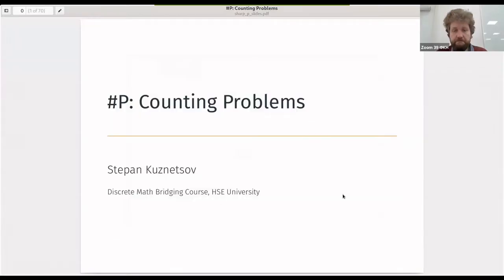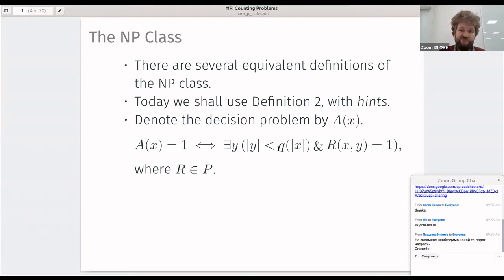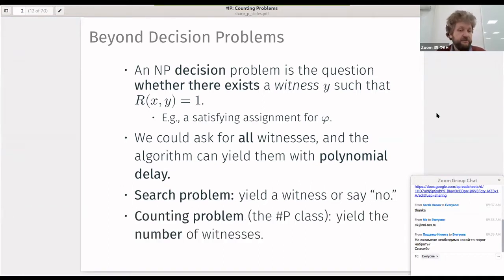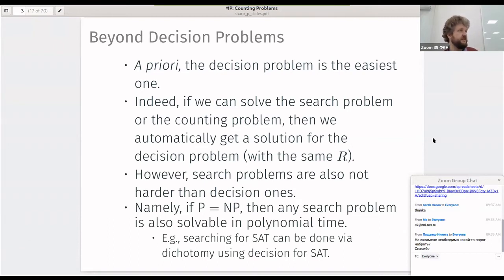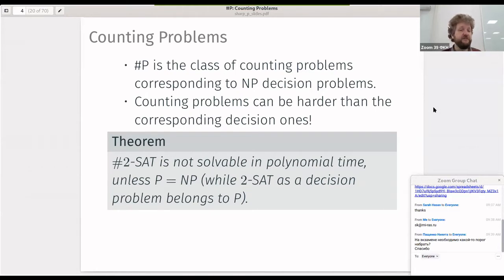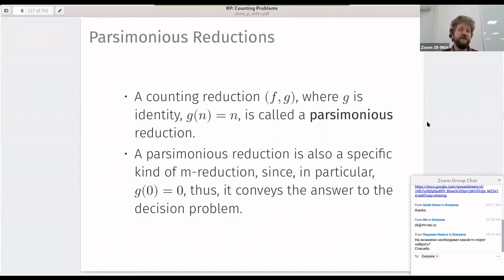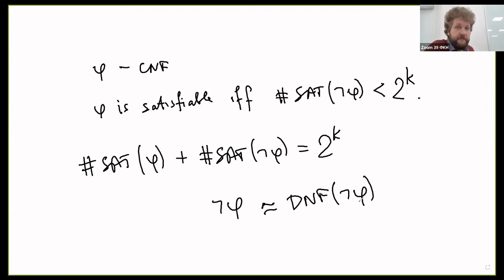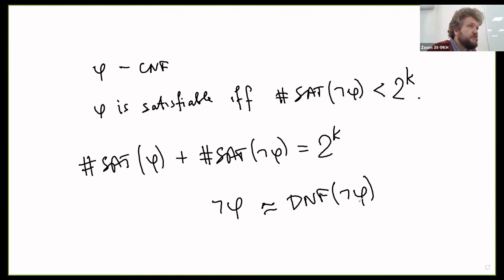Discrete Math Lecture 14.10.2020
Discrete Mathematics for Algorithm and Software Design
HSE University, Computer Science
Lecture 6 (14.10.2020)